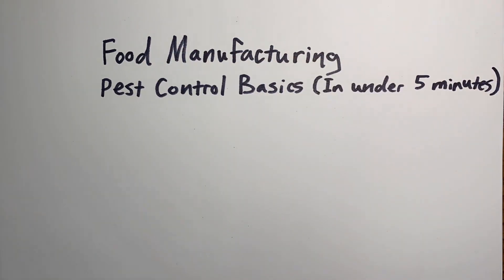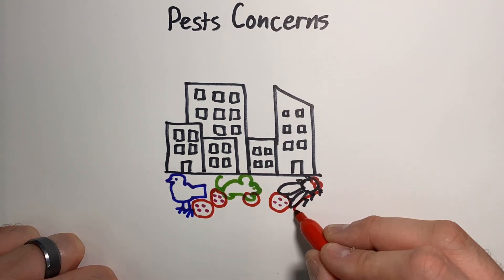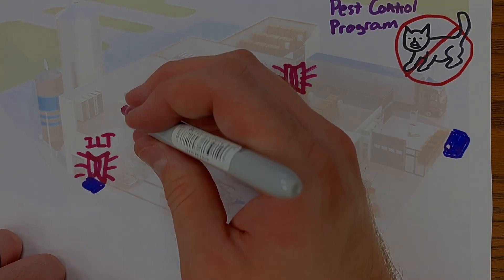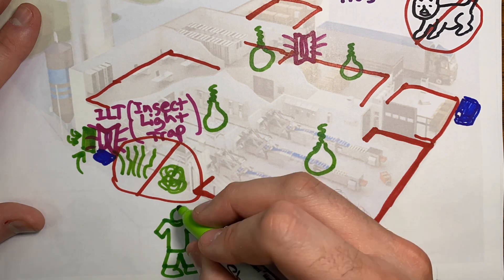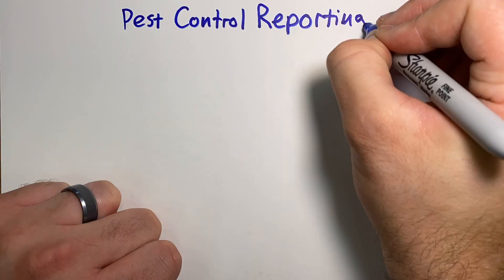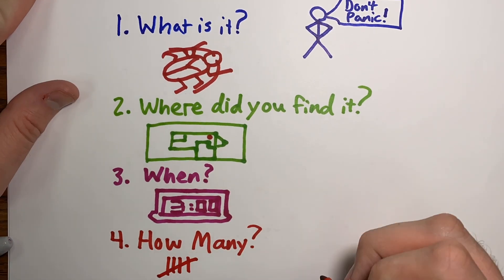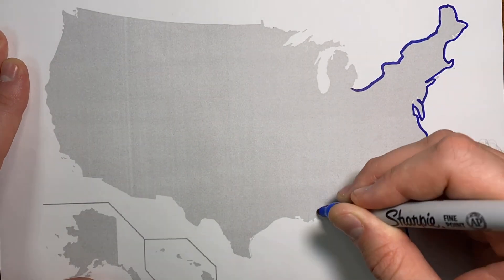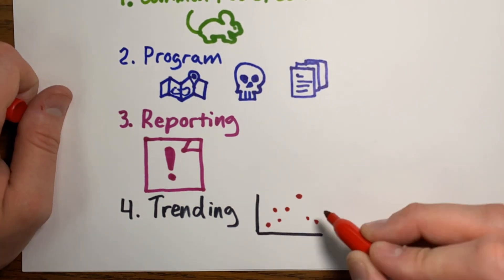Pest Control: Food Safety Toolbox Talk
Join CDR's Alex O'Brien in reviewing the basics concepts of a pest control program in under 5 minutes.

Pest control is one of the basic pre-requisite programs to ensure production of safe food. Some plants take this program for granted and ought to be proactive and maximize the pest control program and enlist the help of employees to report any pests.

Check out the short courses available as well. If you want more comprehensive content, sign up for any of the courses on our